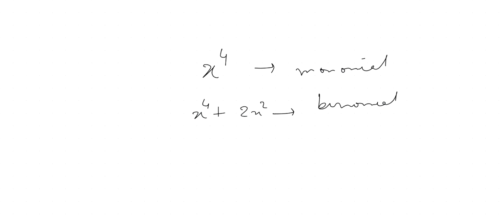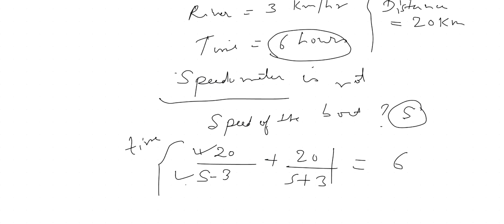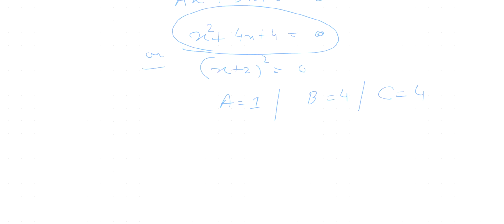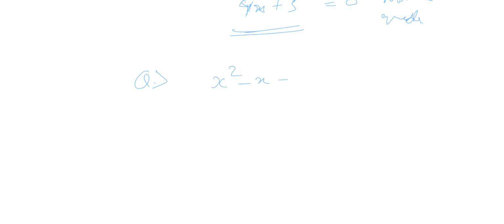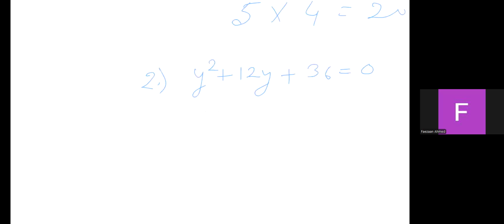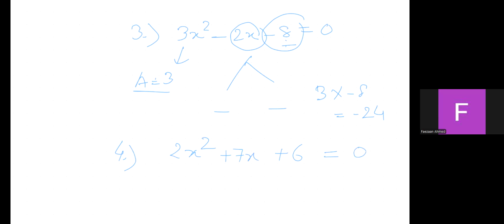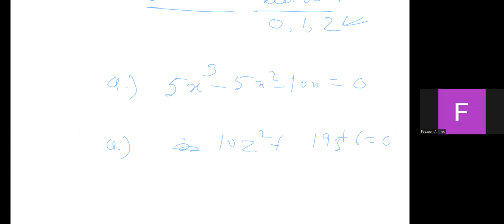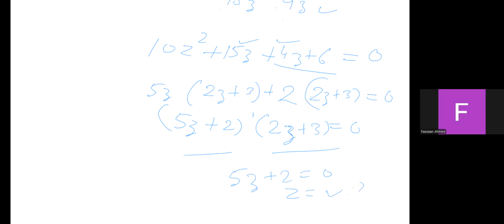Quadratic real life